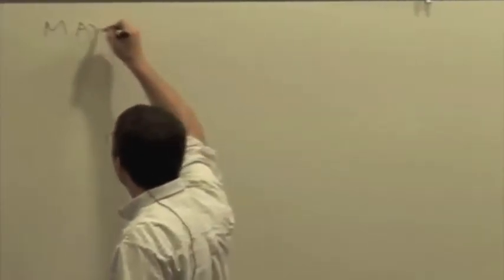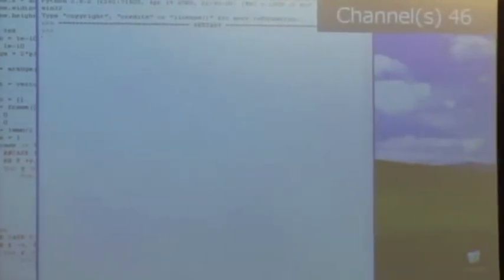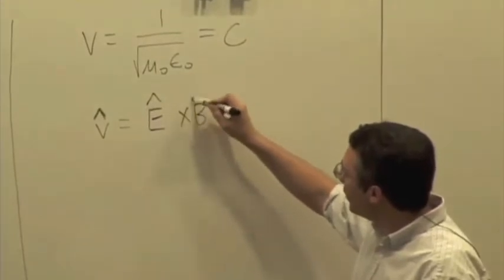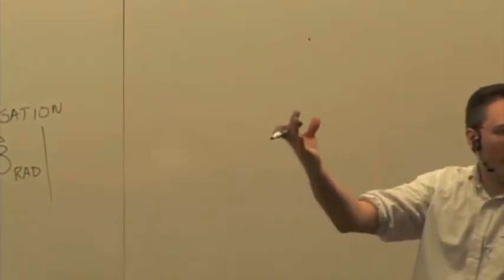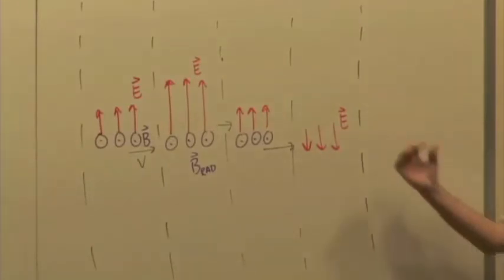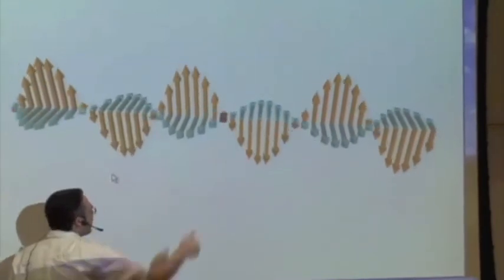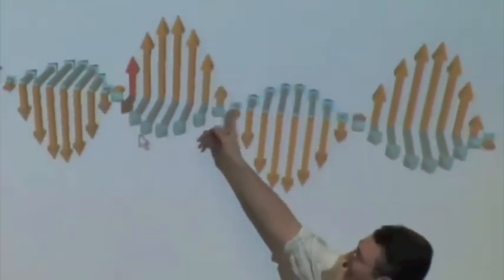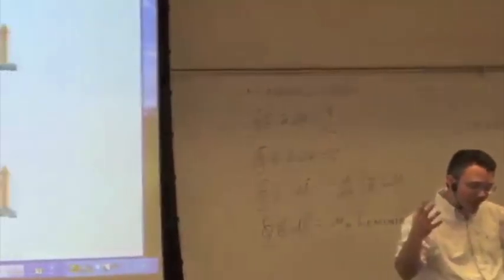EMCh24-2 Radiation by Accelerated Charges Part 1